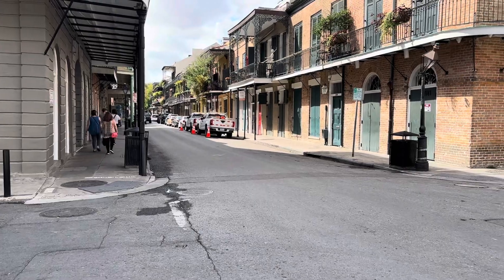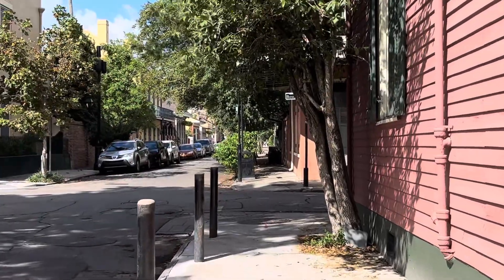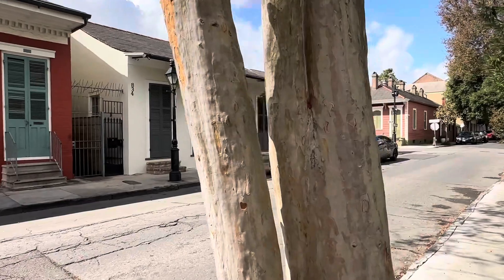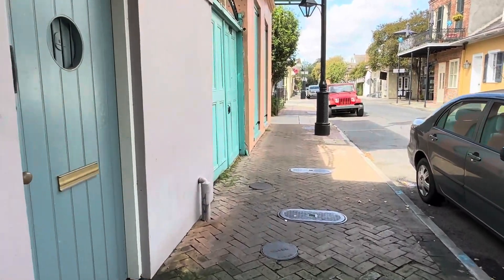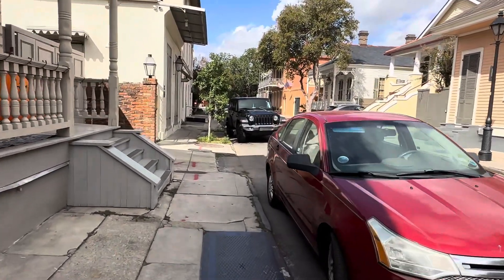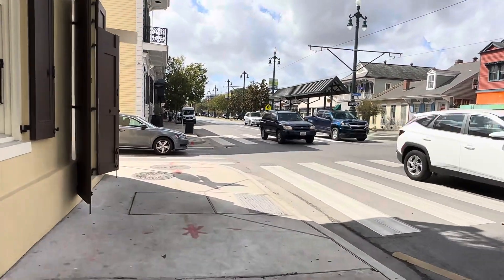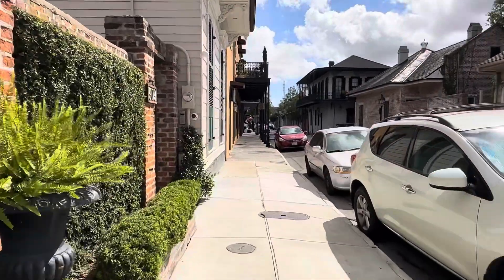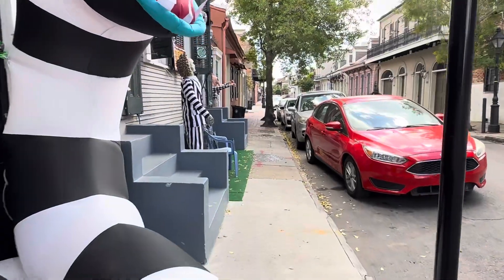GOVERNOR NICHOLLS WALK AS FRENCH QUARTER PREPARES FOR HALLOWEEN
short Halloween time walk thru the french
quarter of new Orleans